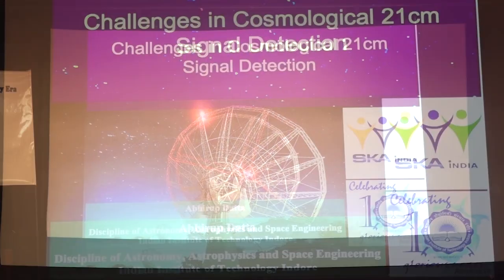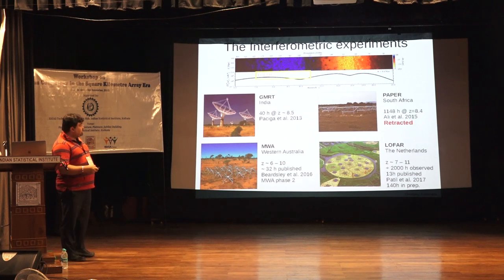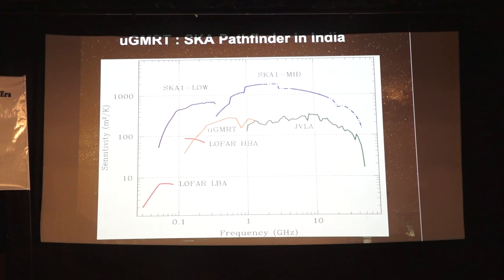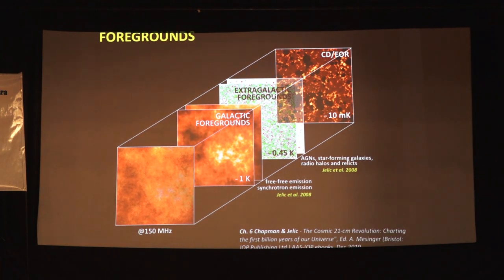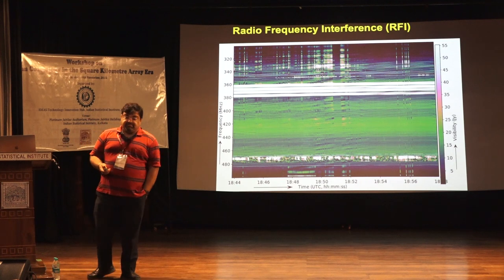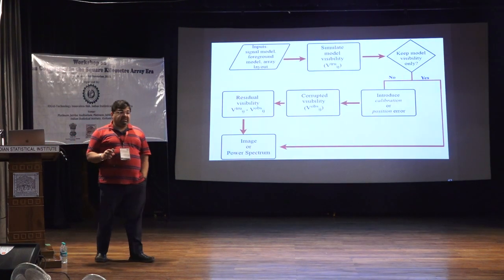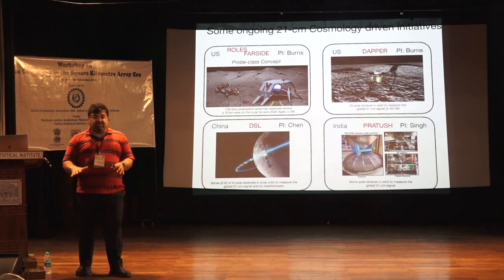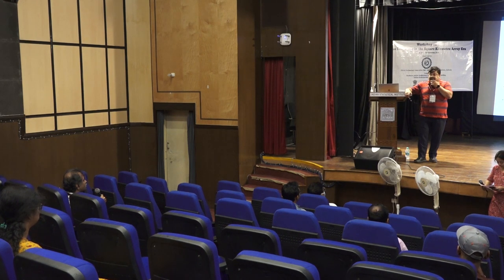Invited Speaker 9 - Abhirup Datta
Workshop on 21-cm Cosmology in the Square Kilometre Array Era

Discussion title : Challenges in cosmological 21-cm signal detection